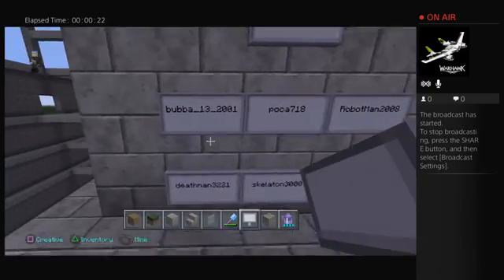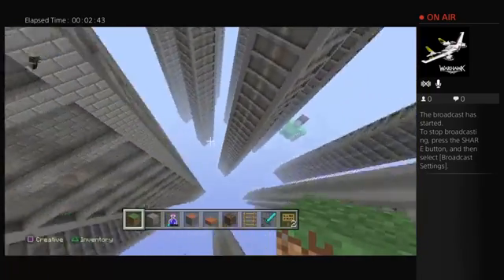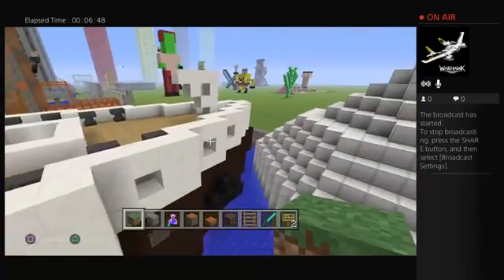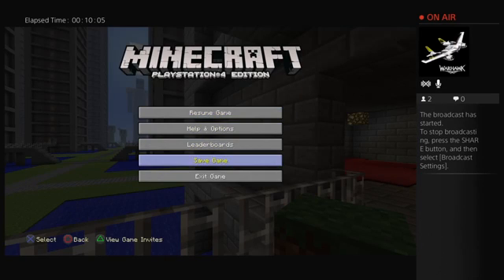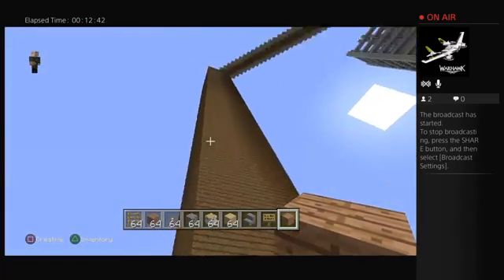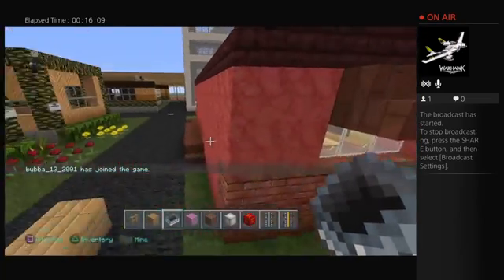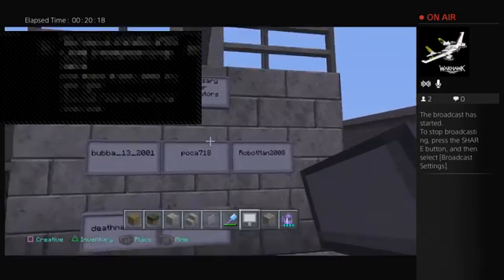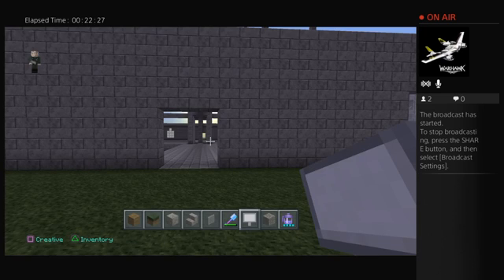My First Stream - Minecraft Anniversary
Today is the one year anniversary of the first time I played Minecraft. My friends and I started building a new tower. I named it the Anniversary Tower.